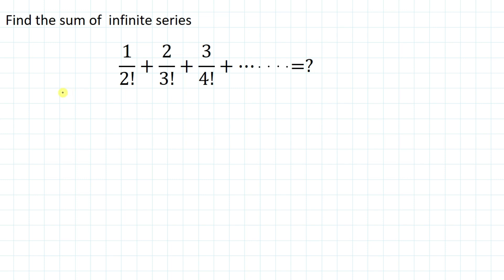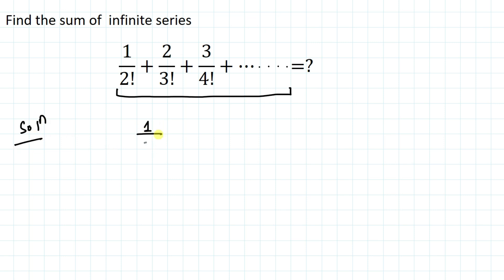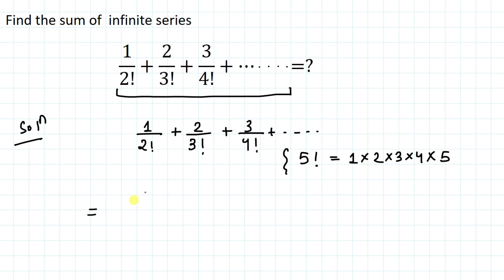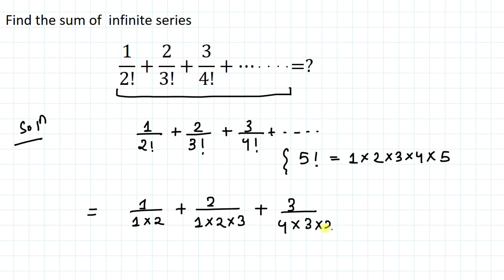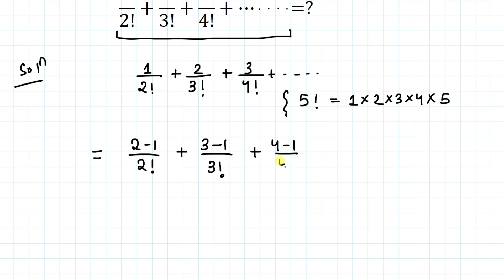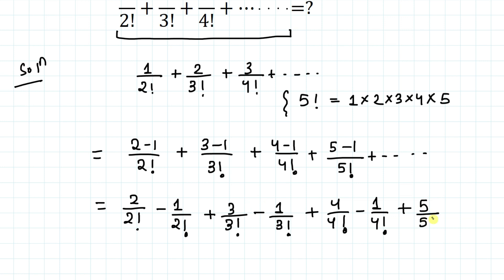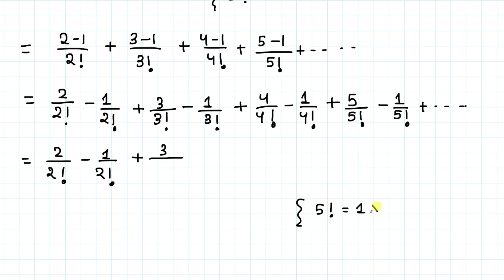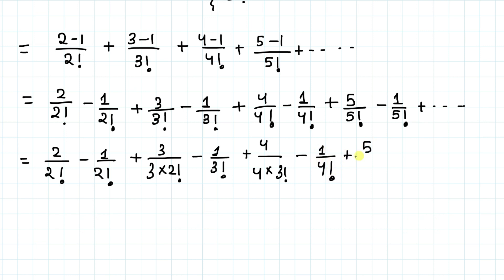How Will Find The Sum of This Infinite Series ? | Easiest trick to Solve This Question